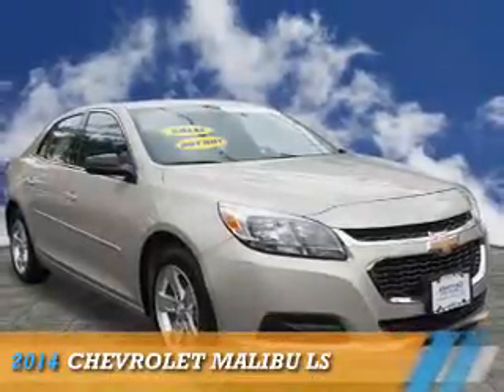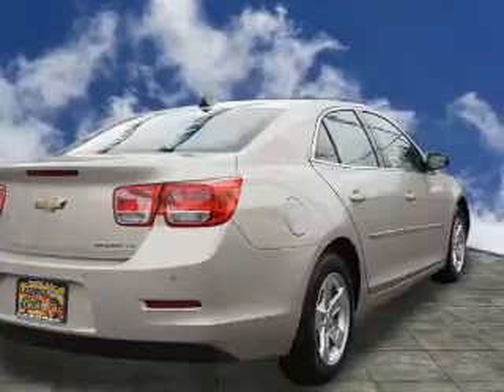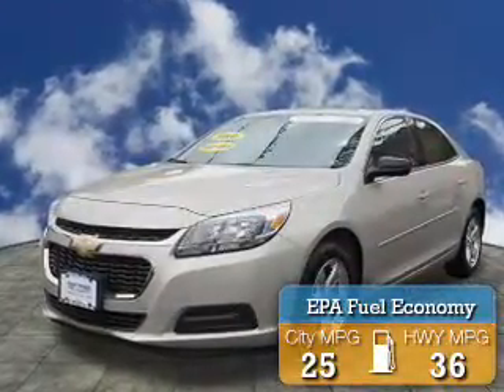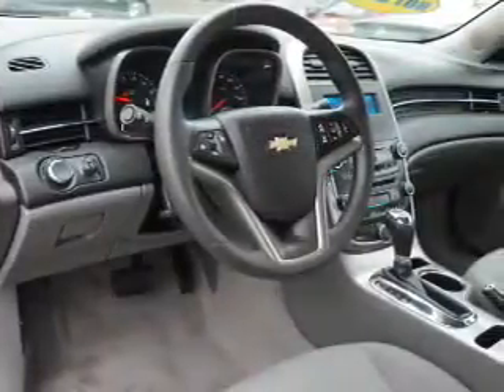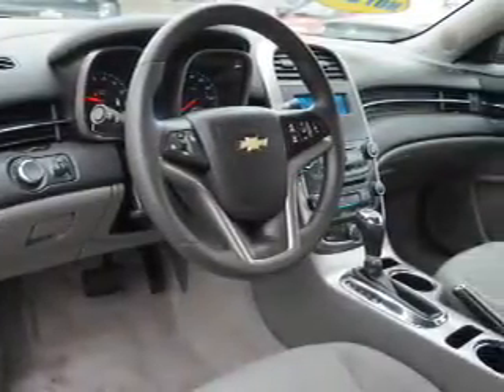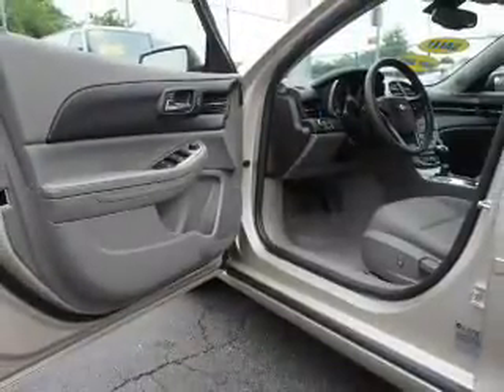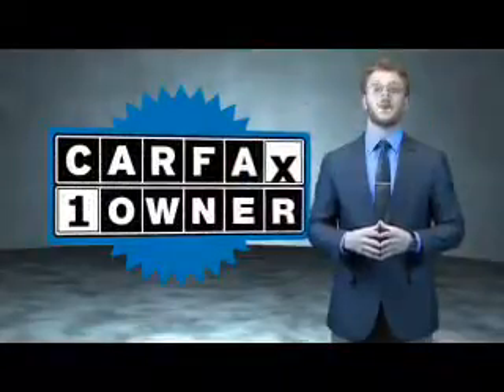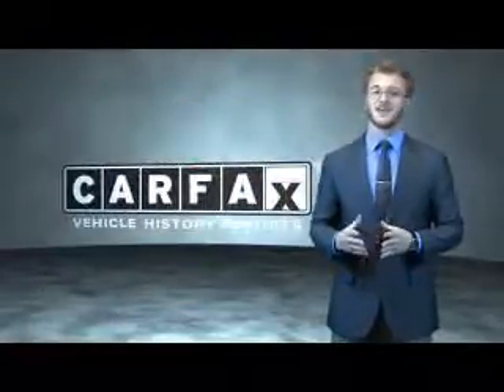2014 Chevrolet Malibu 6989U - Bronx NY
Phone:
Year: 2014
Make: Chevrolet
Model: Malibu
Trim: LS
Engine: 2.5 liter 4 Cylindercylinder FWD
Transmission: 6-Speed Automatic
Color: Beige
Mileage: 7685
Address:
VIN:1G11B5SL1EF245597